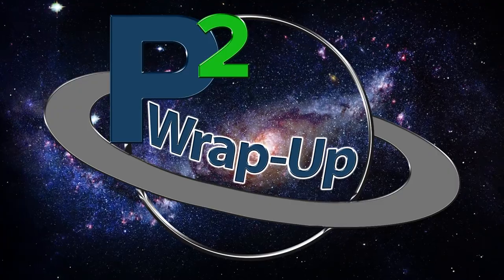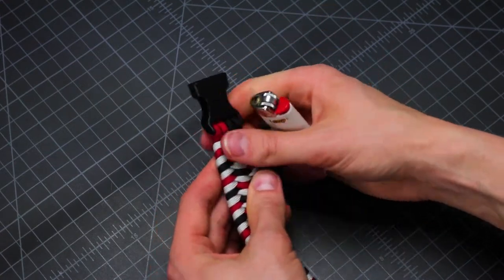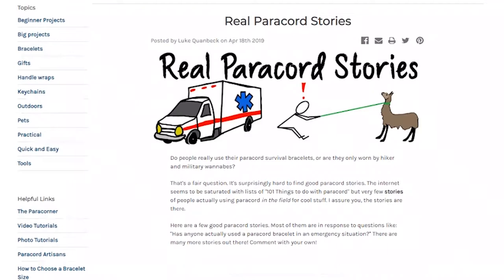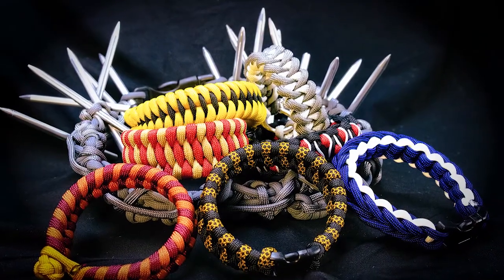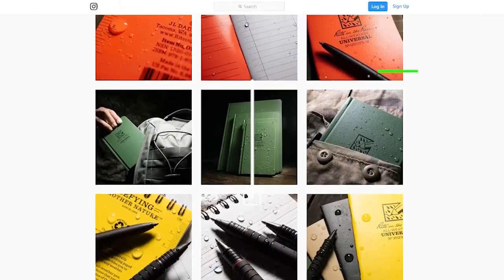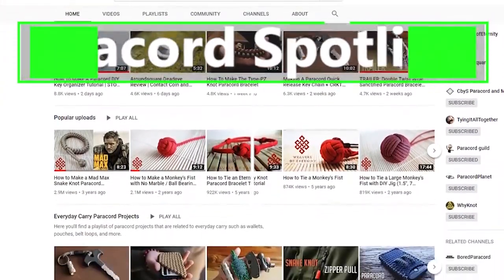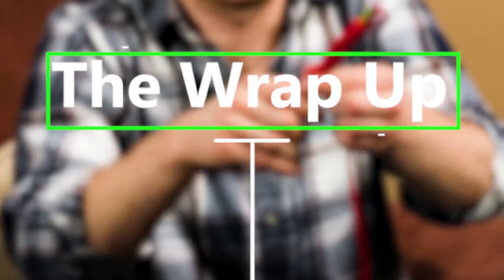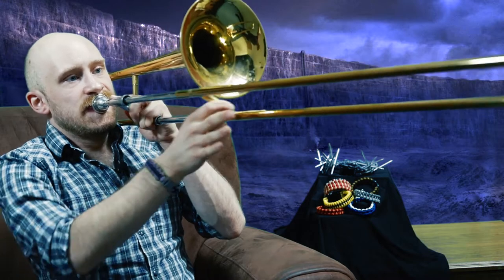Game of Thrones Paracord and Llamas—Wrap Up #4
Welcome to the Wrap Up! Winter is here and so are Game of Thrones themed paracord bracelets.